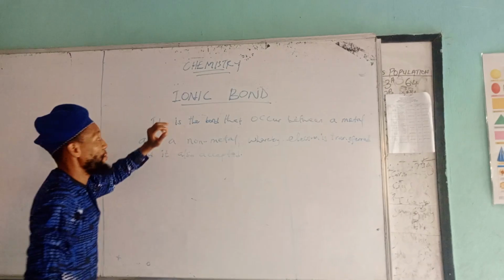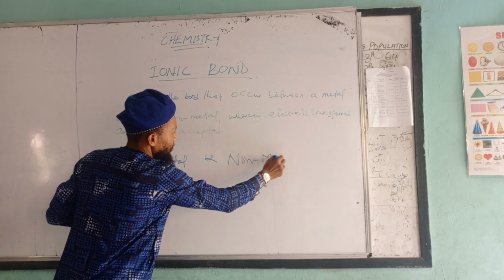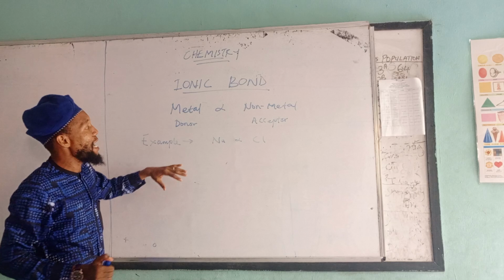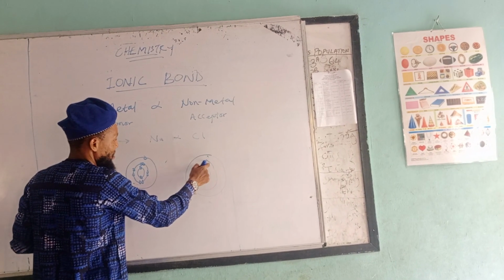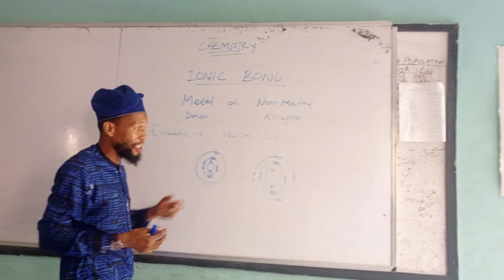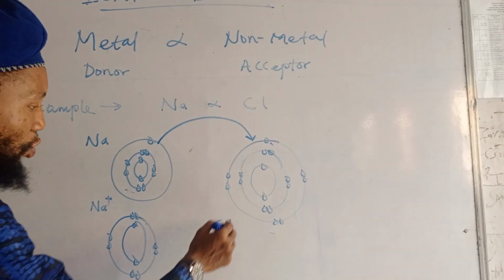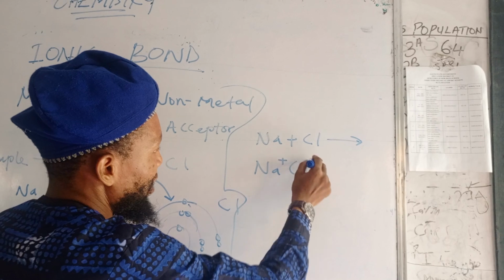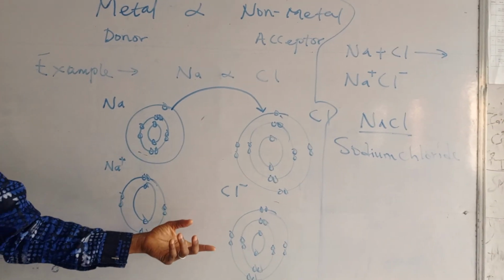May 21, 2025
IONIC BONDING IN CHEMISTRY